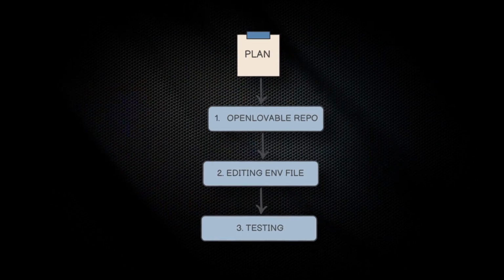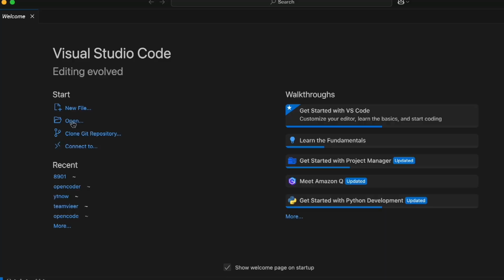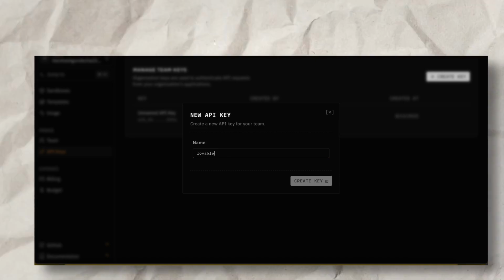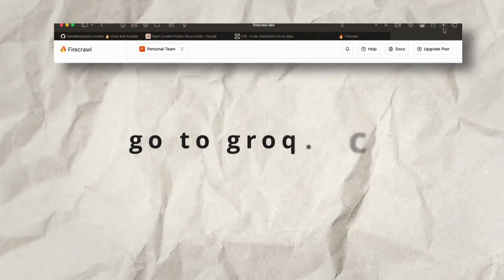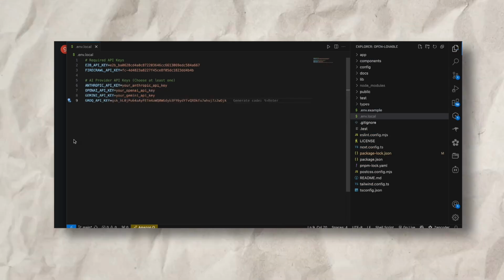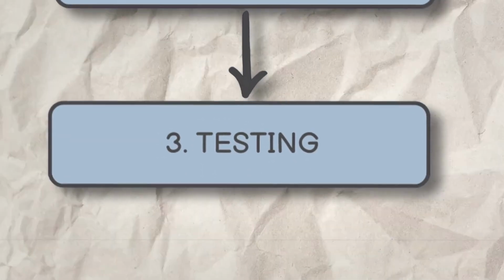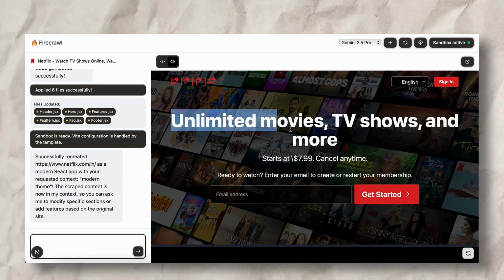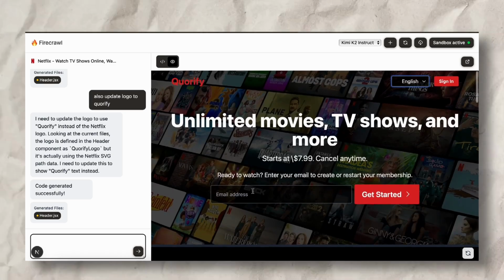The FREE AI Tool that Clones Any Website | Lovable alternative | free and open source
Ever wanted to recreate a professional website like Netflix in minutes? In this step-by-step tutorial, I show you how to use a revolutionary free AI tool called Open Lovable to clone any website and generate a complete, modern React application.

We'll go from a simple URL to a fully-coded, functional front-end, all powered by AI. I'll guide you through the entire setup process, from cloning the GitHub repository to configuring your API keys for E2B, Firecrawl, and Groq. This is the ultimate guide to the future of AI web development. Perfect for developers looking to speed up their workflow or anyone curious about AI's power.

TIMESTAMPS / CHAPTERS:
00:00 - Clone Any Website with AI
00:11 - The 3-Step Plan
00:32 - Step 1: Cloning the Open Lovable GitHub Repo
00:47 - Step 2: Setting Up The Environment File (.env)
01:04 - Getting Your E2B API Key
02:07 - Getting Your Firecrawl API Key
02:39 - Getting Your Groq API Key (for the AI model)
03:30 - Running the Application Locally
04:09 - Step 3: Testing the AI Website Cloner
04:25 - Cloning the Netflix Website (Live Demo)
05:05 - Live Code Generation (React & Tailwind CSS)
05:46 - Making Changes with a Simple Prompt (AI Editing)

TECHNOLOGIES USED:
- Open Lovable
- React.js
- Next.js
- Tailwind CSS
- Gemini 2.5 Pro / Kimi K2 Instruct
- E2B AI Sandboxes